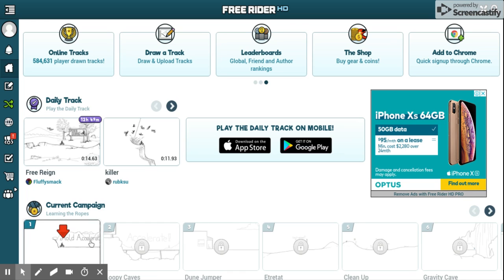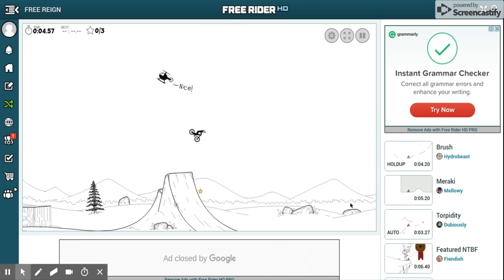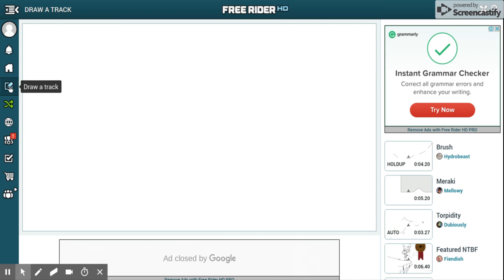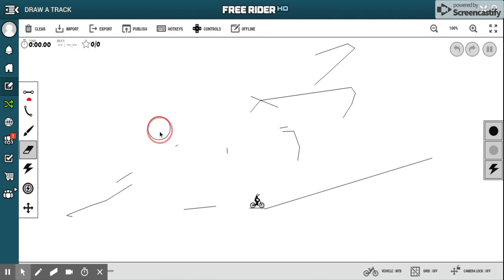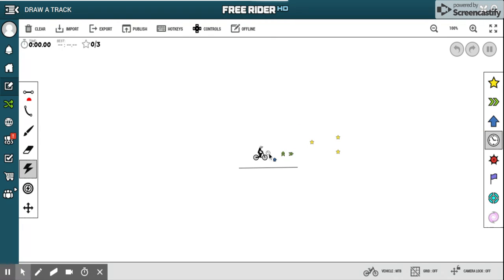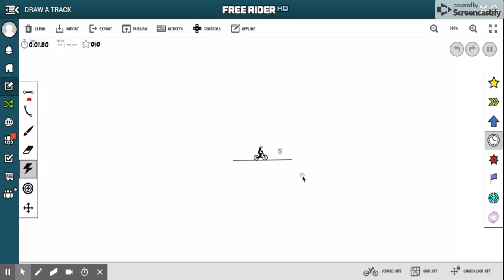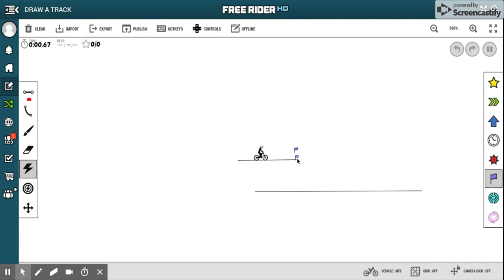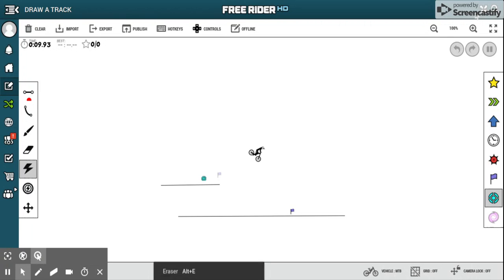my first vid free rider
this will show you what to do in free rider